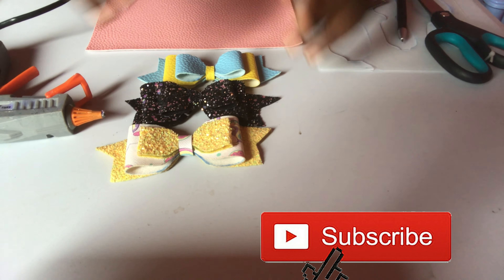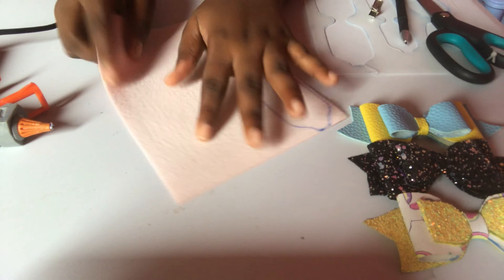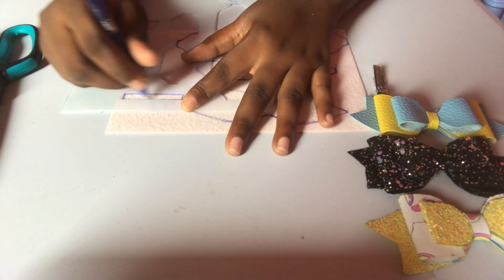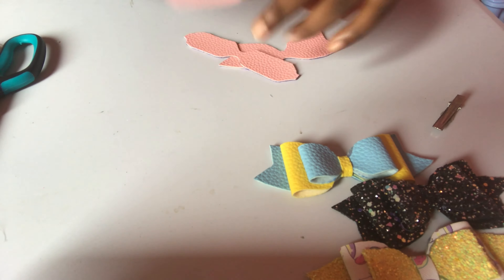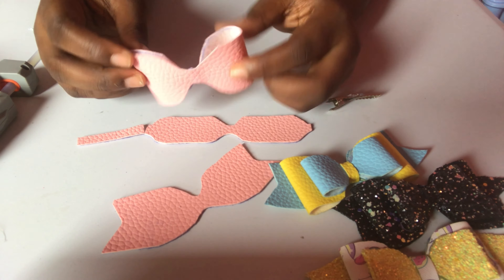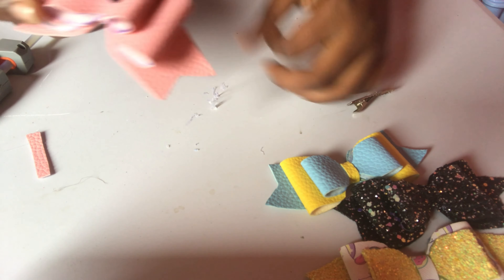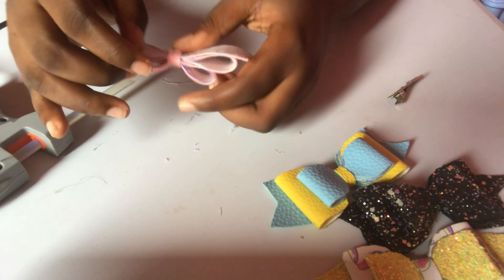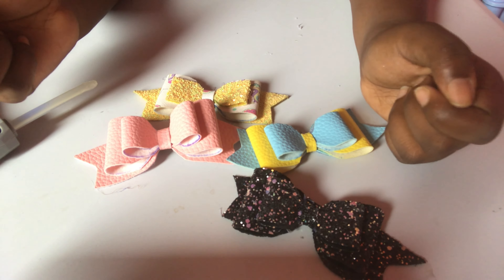DIY Hiar Bow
Let's Be Friends:
Business Insta:Start_it_up_collection
Personal Insta: Destiny_Valentins